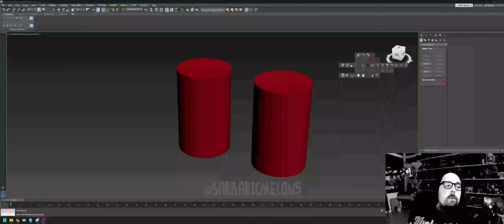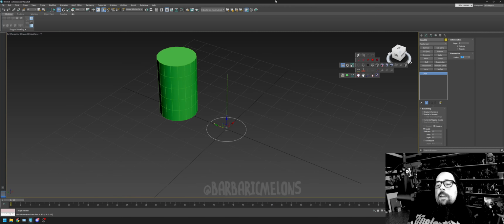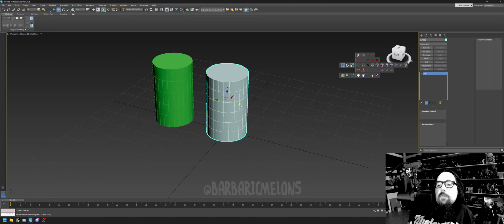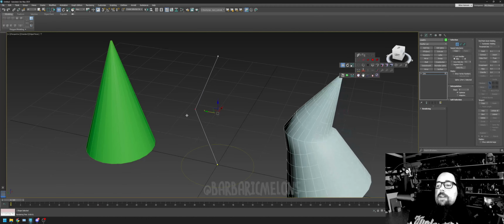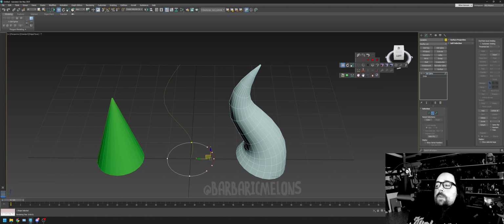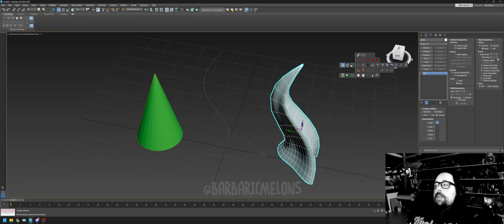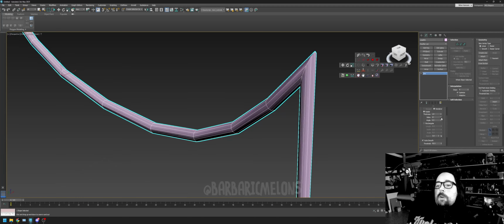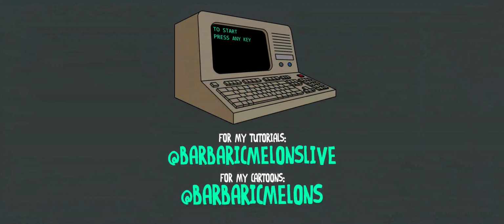3DS MAX 2025 - TUTORIAL 5 - SPLINE MODELING PART 2 - Splines vs Polygons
Okay, here we are at tutorial number five! This time we're taking a look at what the difference between a polygon object and a spline created object is. Basically you can get the same result, it's just what is better for your particular project. How will you be modifying the object and how will you be needing it to function. By understanding the basic creation methods you can easily pick what object to start with that will work best for you. Sometimes it's a primitive object, sometimes it's a spline, and sometimes it's a compound object of two splines. In the end, it doesn't matter, as long as it turns out in a way that you can use it!

I'd love to help with any projects people might be having trouble with!

Or you can check back for more tutorials here: @barbaricmelonslive